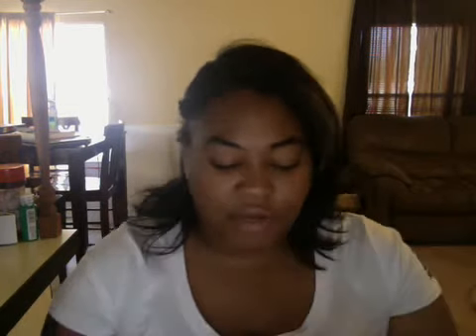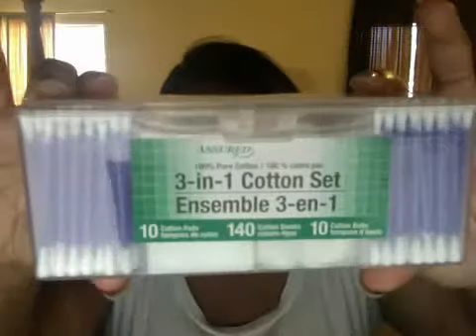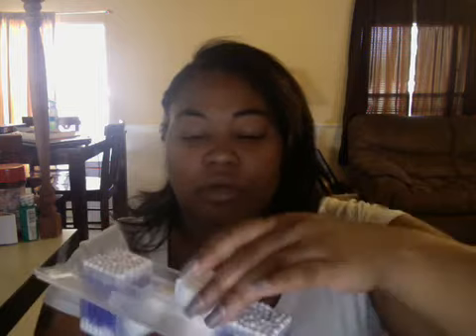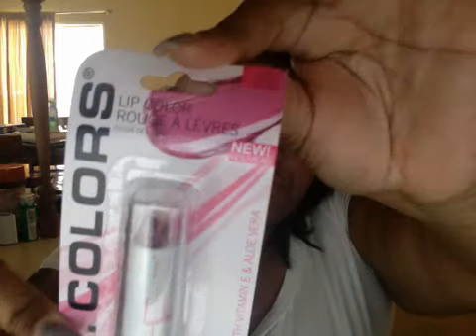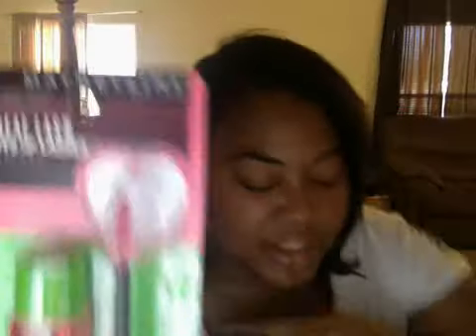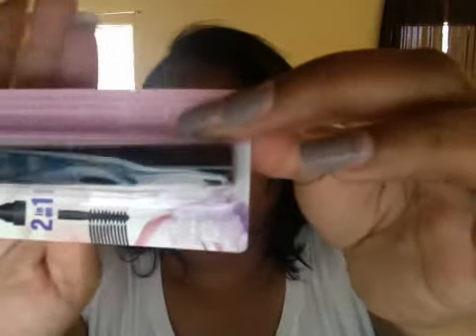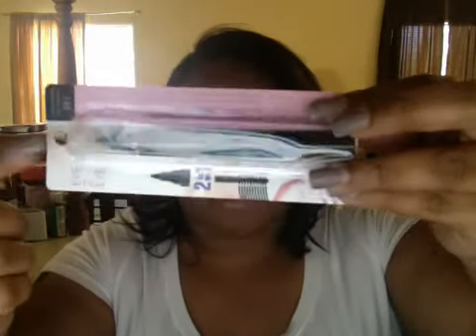Make Up Haul ( Drug Stores )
Hey Guys! This is a small haul video of some items that I purchased over the weekend.